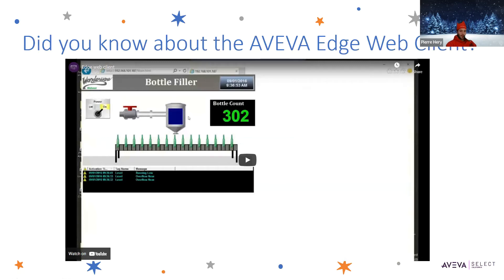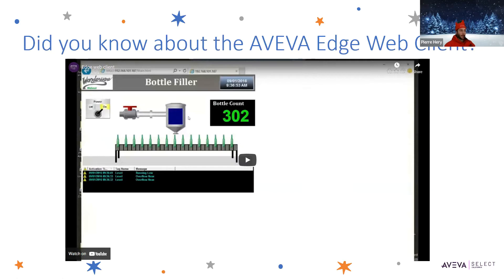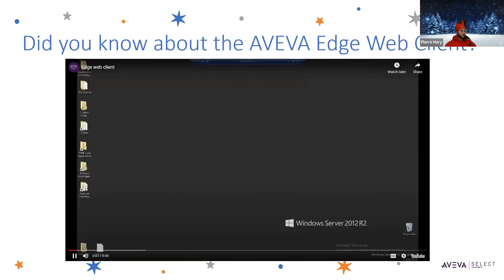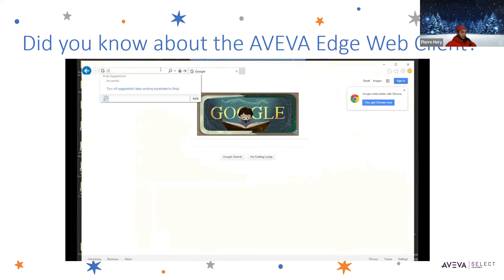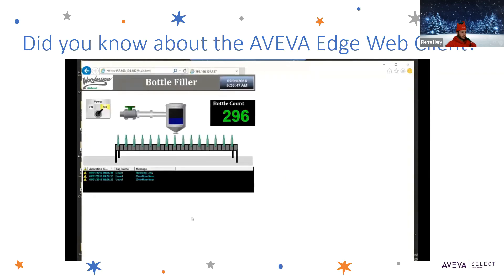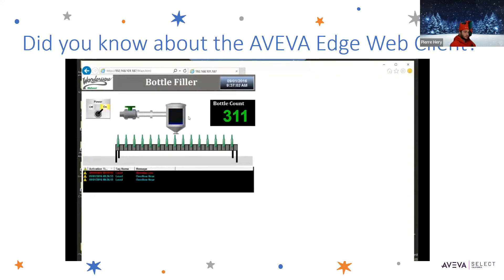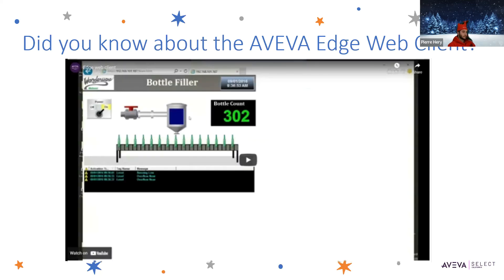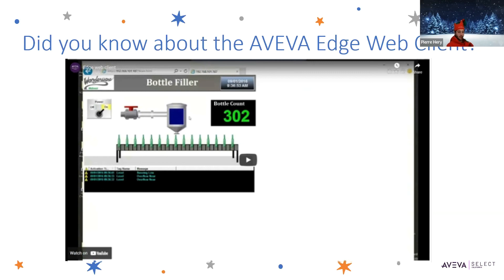Did You Know About AVEVA Edge Web Client? | Tips & Tricks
Discover the power of AVEVA Edge Web Client in this informative video! Learn how you can access your Edge runtime applications from any web browser, allowing you to view specific screens and even control your applications remotely. See how to enter the appropriate URL and connect to your panel seamlessly. Plus, explore the integration of historian trends into the Edge web client for enhanced insights.